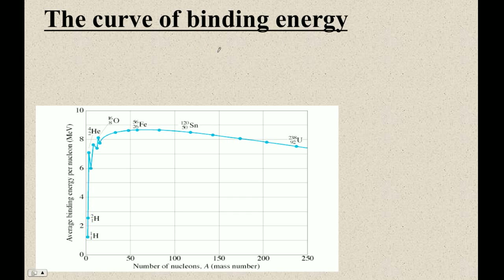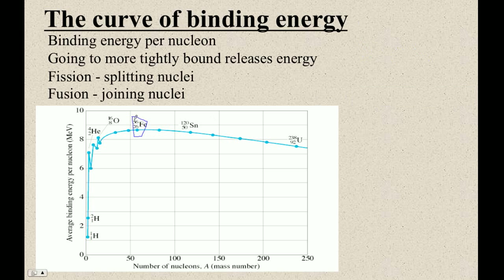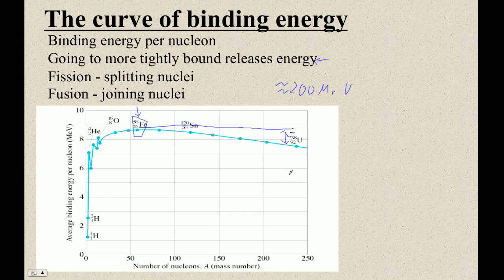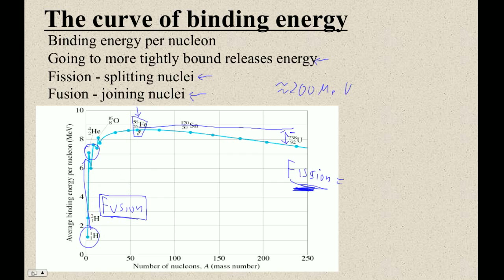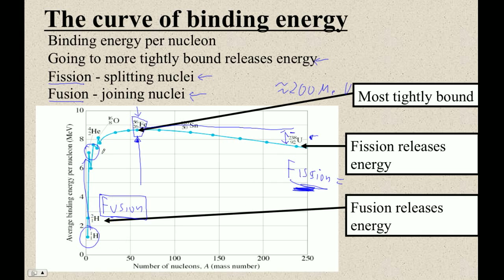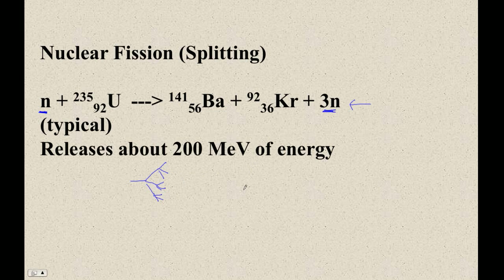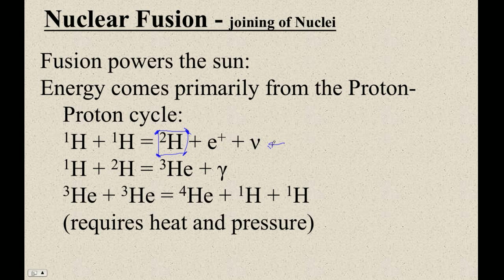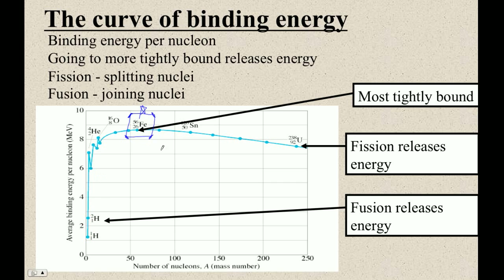HTPIB30O The Curve of Binding Energy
How to interpret the curve of binding energy per nucleon to predict which nuclei can release energy by fission, and which can by fusion.